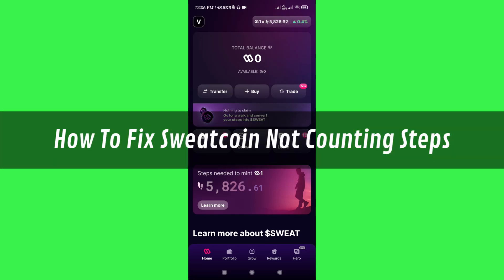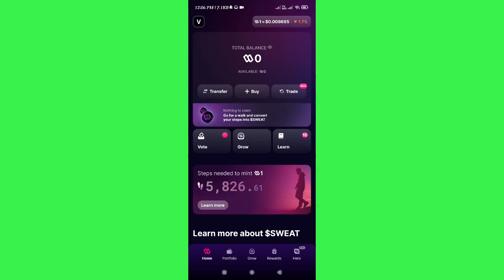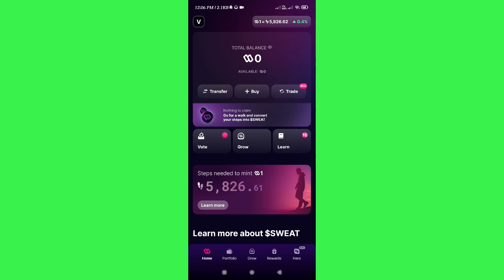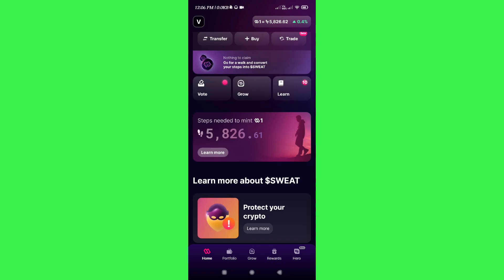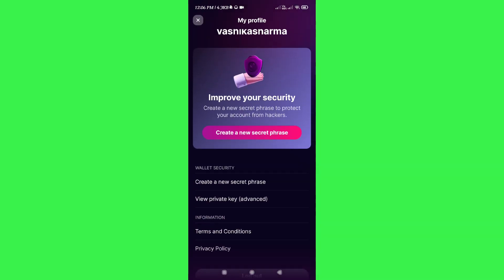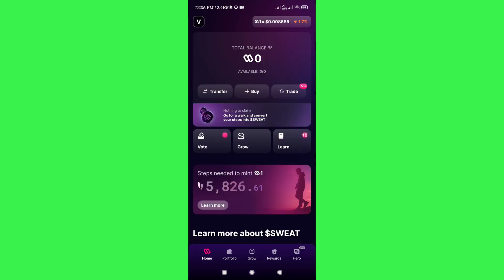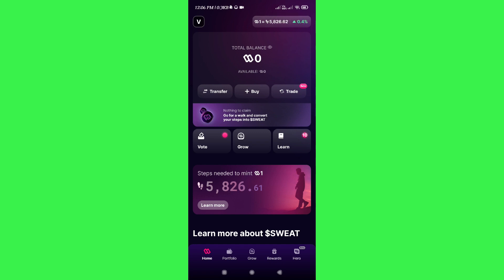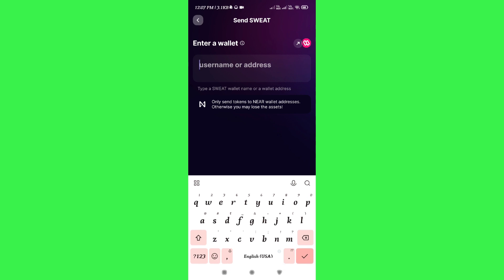How To Withdraw Sweatcoin To Binance | Sweat Wallet Tutorial (2025)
👉 In this tutorial video, we will guide you through the process of withdrawing your earned Sweatcoin money to Binance. Learn how to easily transfer your Sweatcoin earnings to your Binance account, allowing you to conveniently manage and trade your digital assets. Follow our step-by-step instructions to successfully withdraw your Sweatcoin to Binance and make the most out of your cryptocurrency journey.